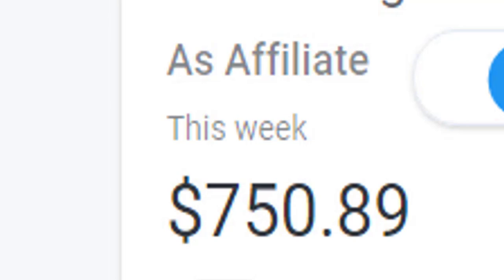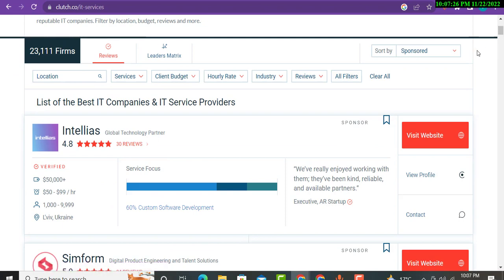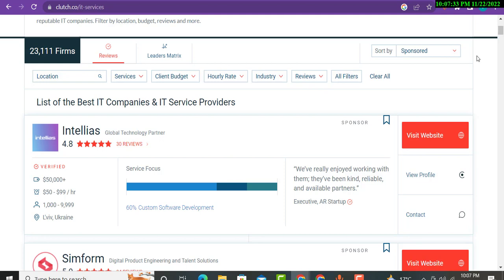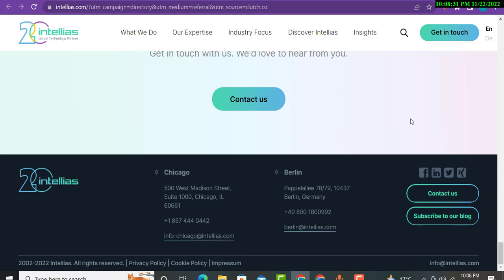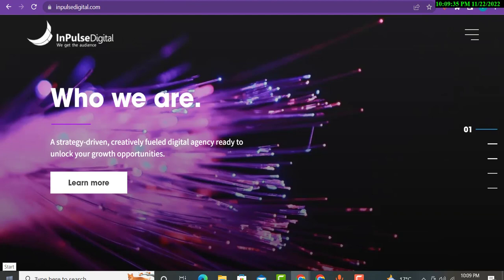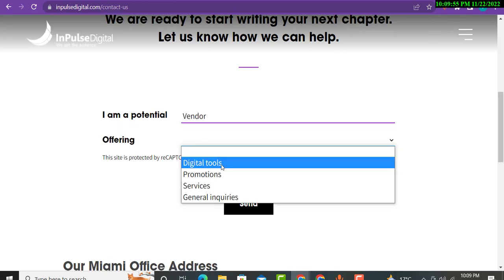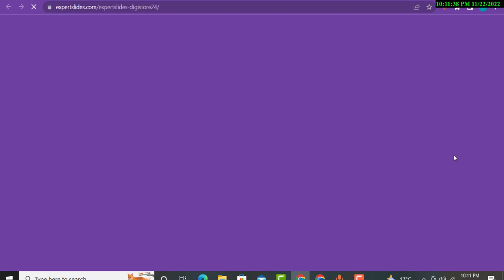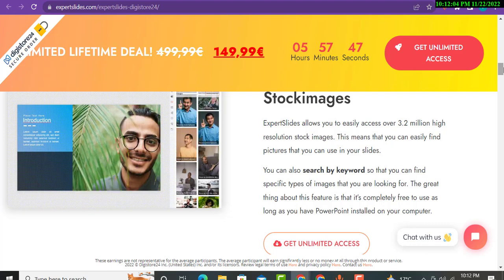EARN $750 Per Week | Digistore24 Affiliate Marketing Without Website | 2023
In this Video I will tell you that how you can Get 10X sales with Digistore24 Affiliate products and also you can promote this free and can earn money online .

The results are not typical. There is no guarantee that you will earn any money using these methods of this channel. I am not a financial advisor and anything that I explain in my videos should not be seen as financial advice.